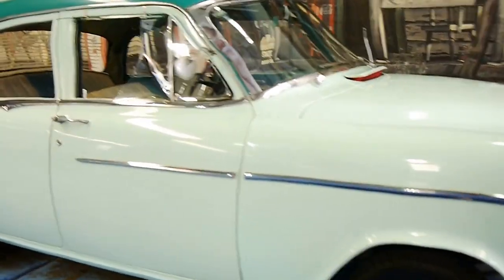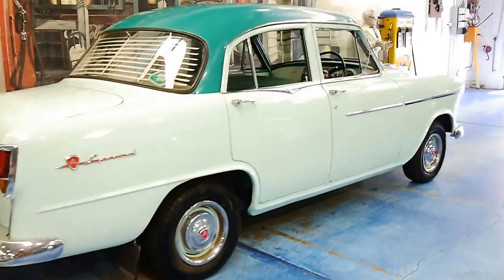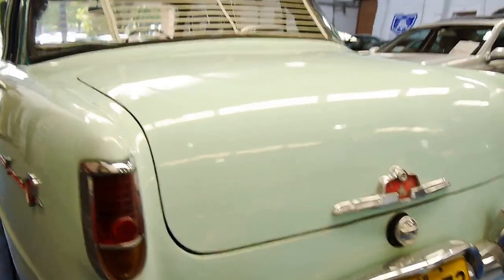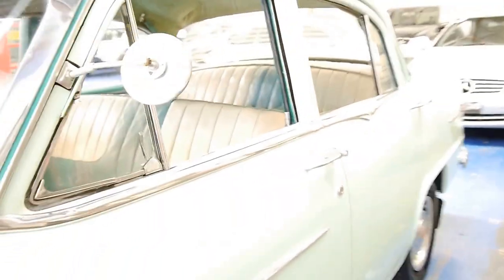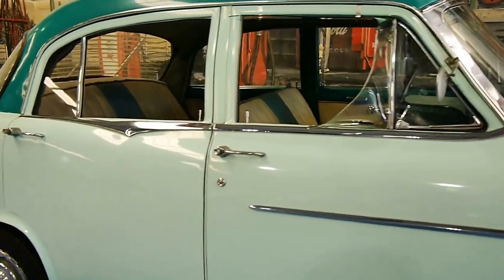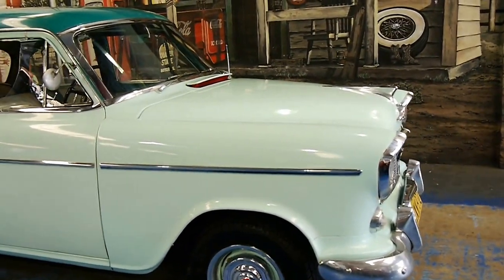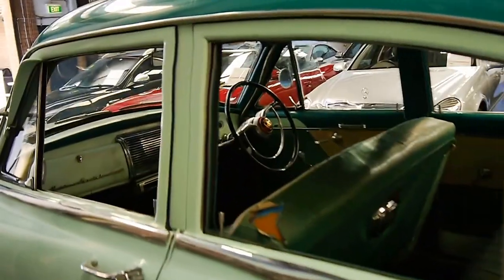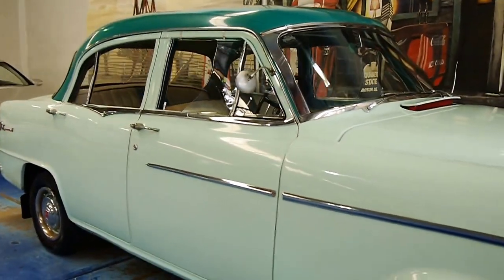1957 Holden FE sedan